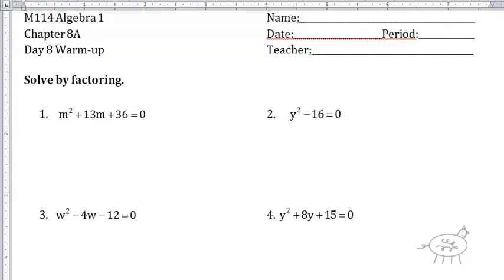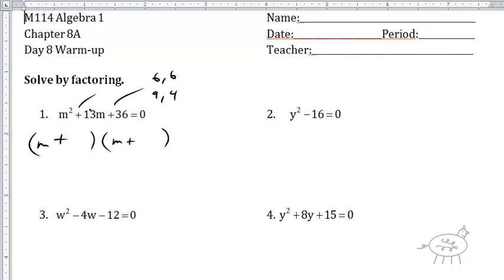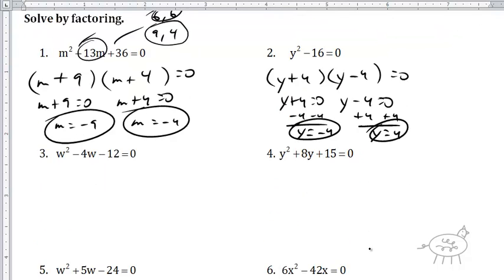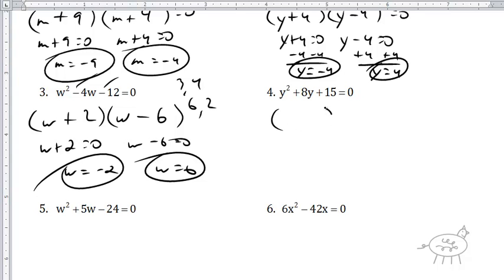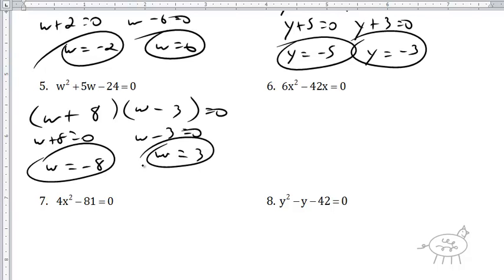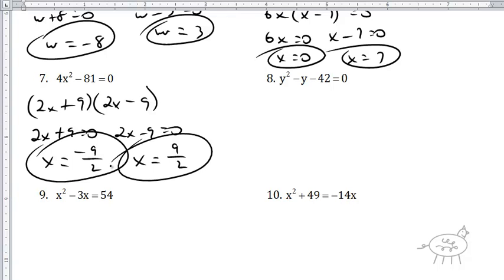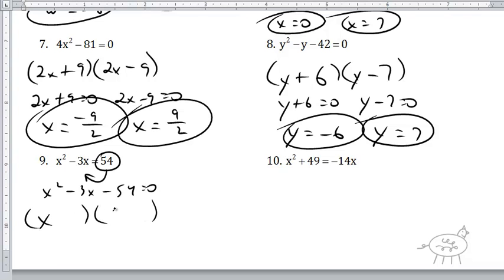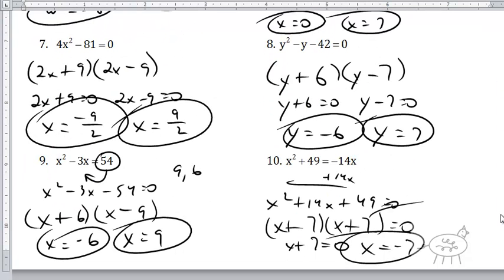M114 Ch 8A Day 8